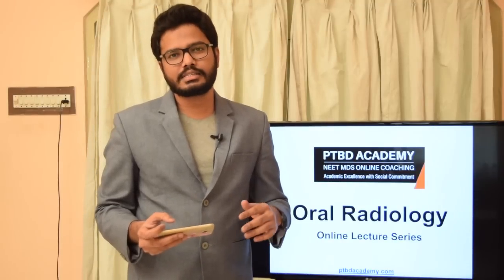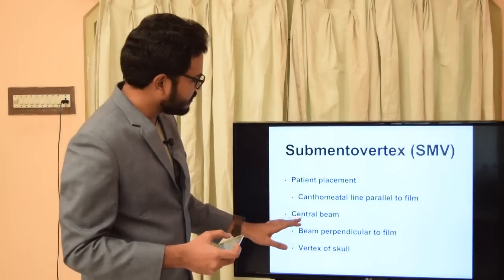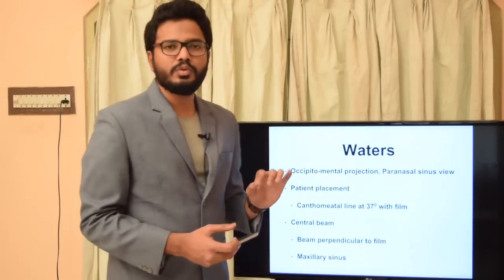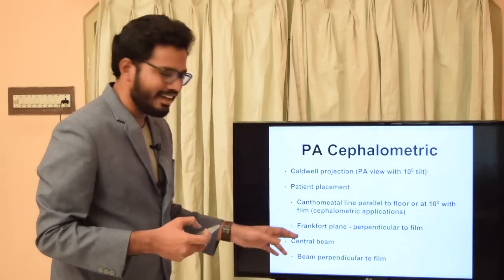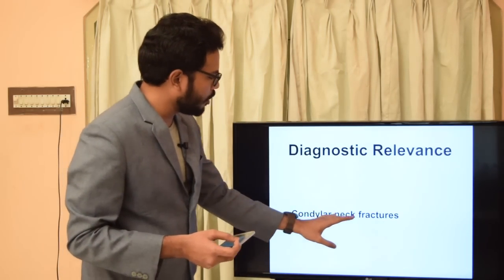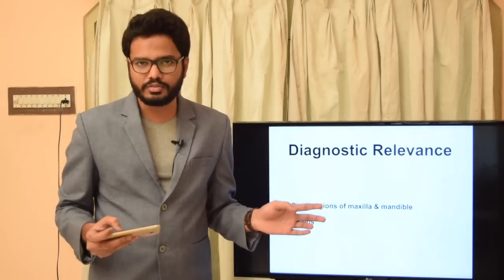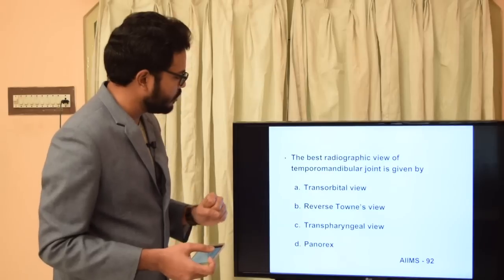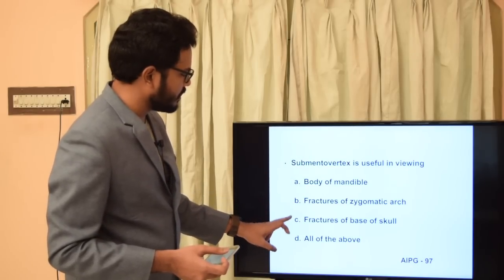Extraoral Radiographic Projections | Topics In Description Below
0:00 Introduction
0:18 Lateral Cephalometric
1:49 Submentovertex View
2:02 Canthomeatal Line
3:33 Jug Handle Appearance
4:48 Waters View
6:40 PA Cephalometric View
8:18 Reverse Towne Projection
9:35 Lateral Oblique - Mandibular Body
11:19 Lateral Oblique - Mandibular Ramus
12:24 MCQs Discussion

In this video I will be discussing various extra oral radiographic projections including patient positioning, orientation of central X ray beam, illustrations of patient positioning, various radiographs and also the uses of various projections.

Note: In Occipito-Frontal view or Caldwell's view, the patient is positioned with both nose and forehead against the x-ray cassette while the x-ray beam is directed downward (15 to 23 degrees) to canthomeatal line.